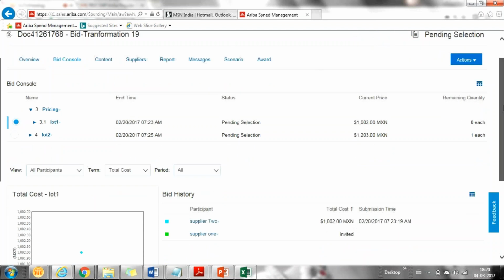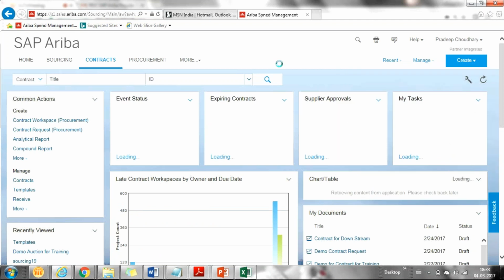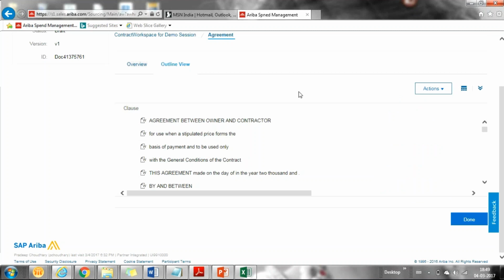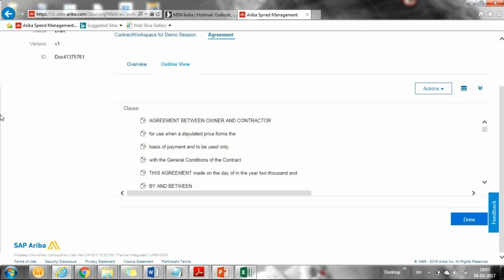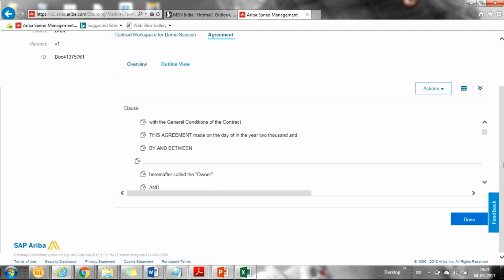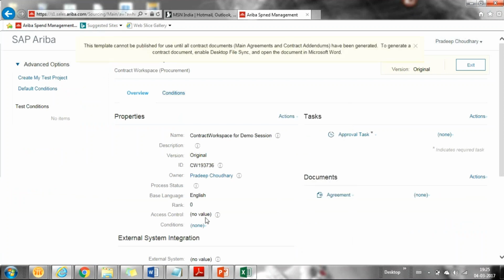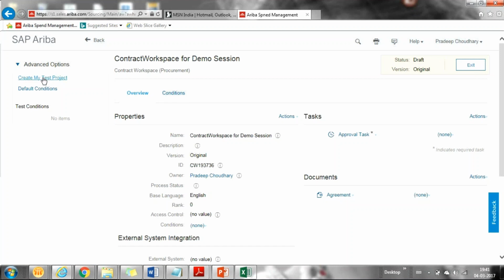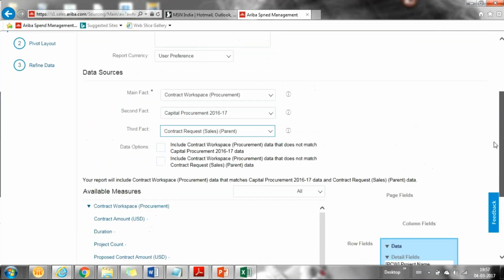How to Become An SAP Ariba Session 9.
SAP Ariba is a cloud-based innovative solution that allows suppliers and buyers to connect and do business on a single platform. It improves over all vendor management system of an organization by providing less costly ways of procurement and making business simple. Ariba acts as supply chain, procurement service to do business globally. SAP Ariba digitally transforms your supply chain, procurement and contract management process.